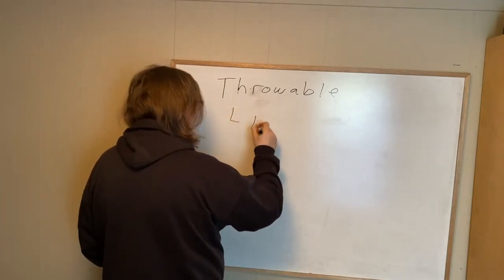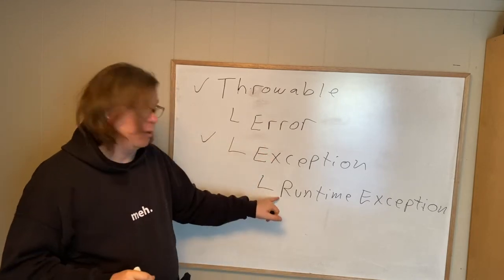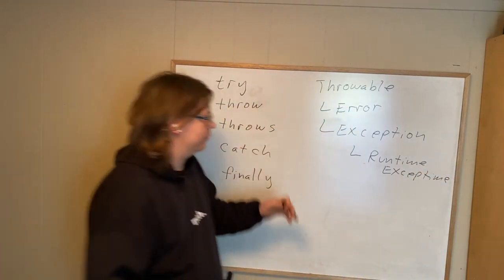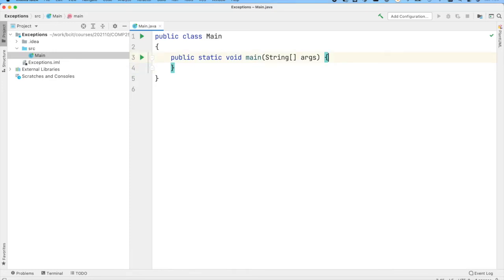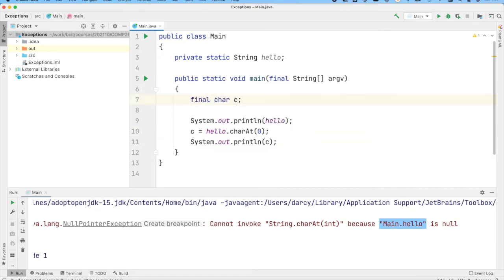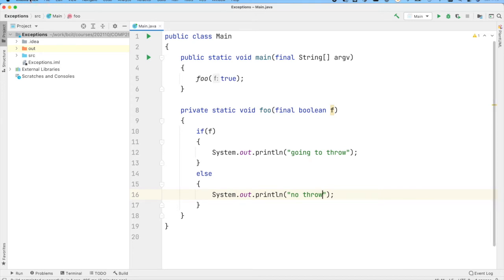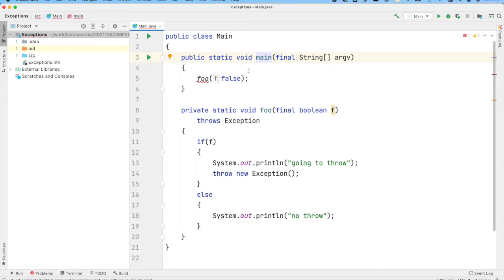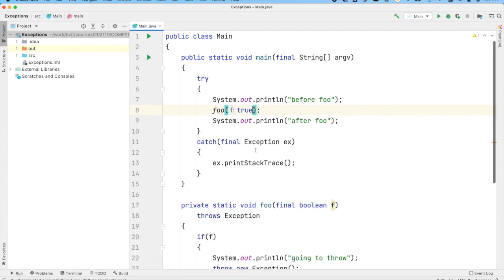06 - Exception Handling Basics